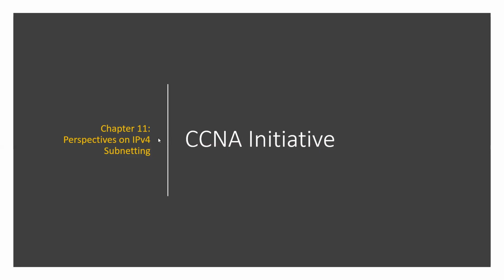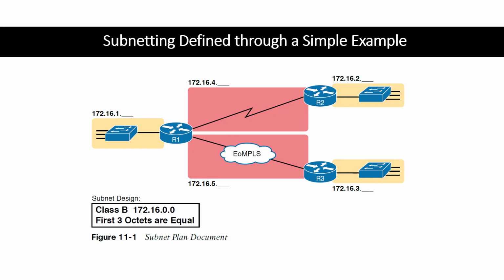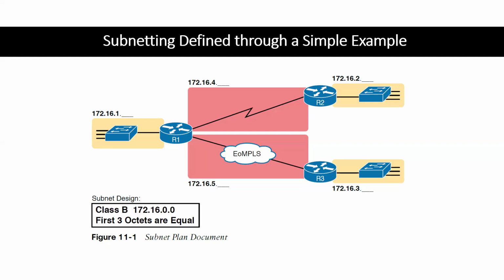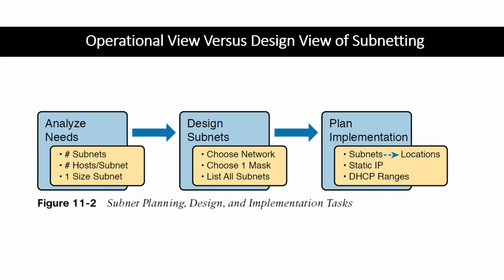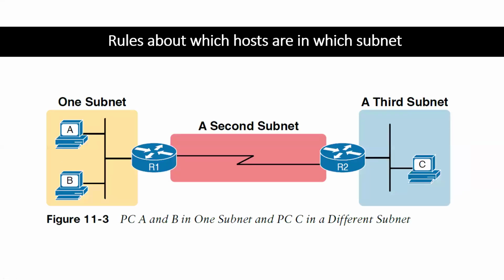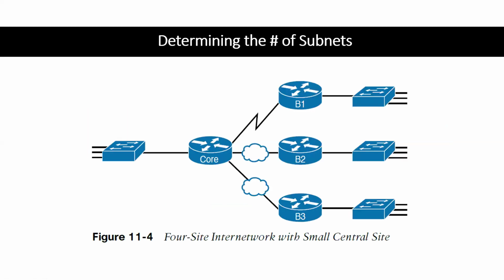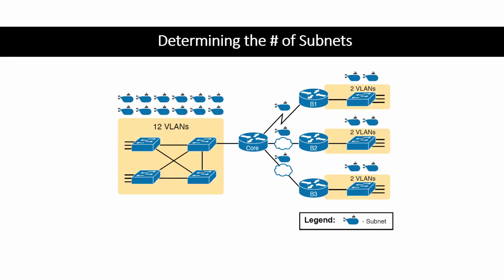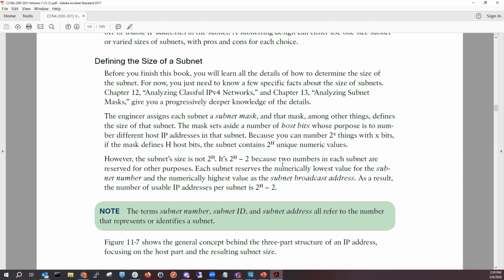CCNA Initiative - Perspectives on IPv4 Subnetting - Part 1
Hey folks,

Today, we are starting up "Perspectives on IPv4 Subnetting"